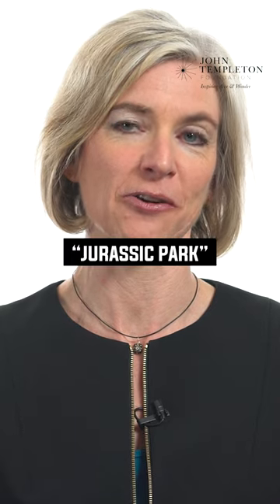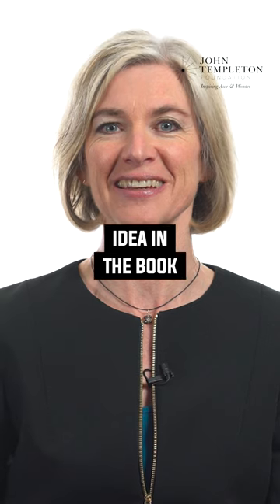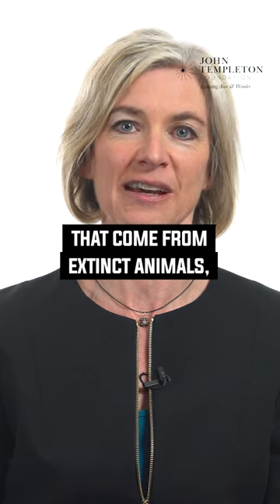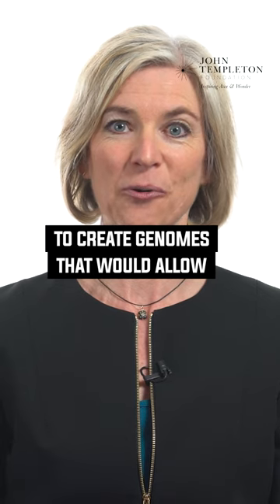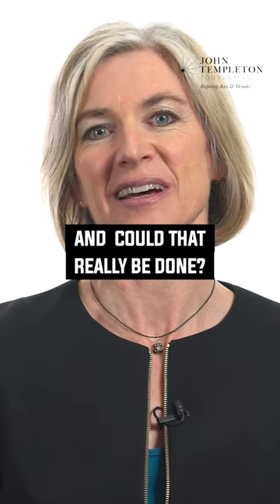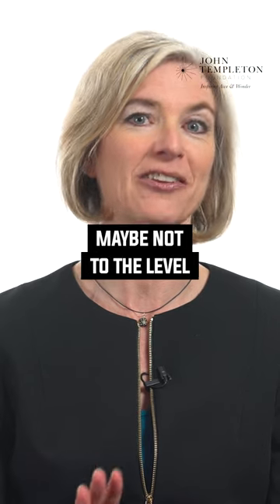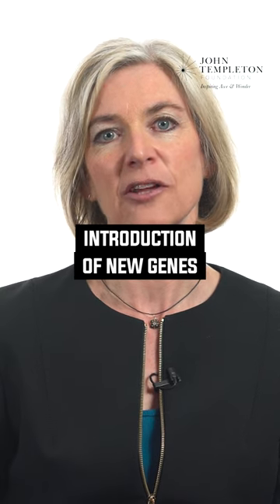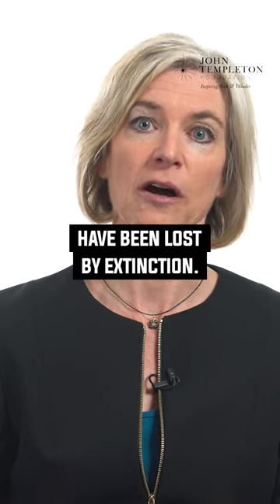What will CRISPR create?